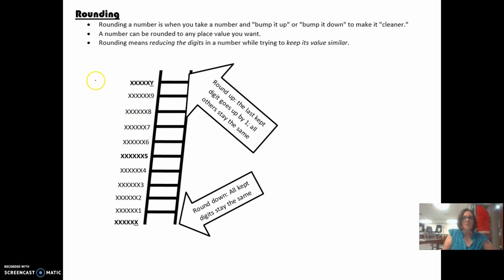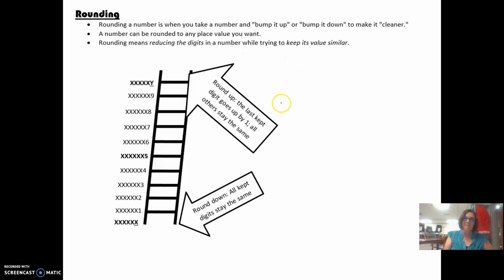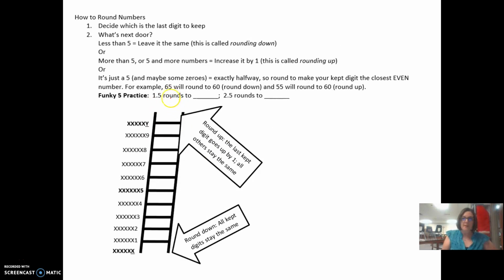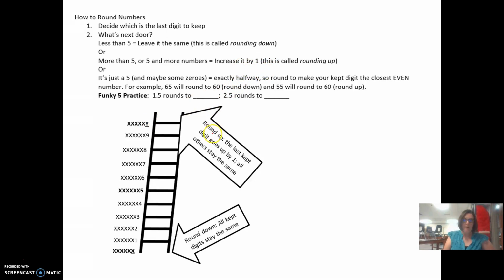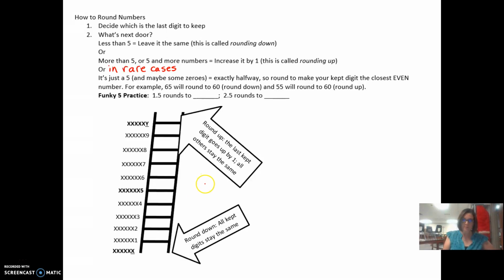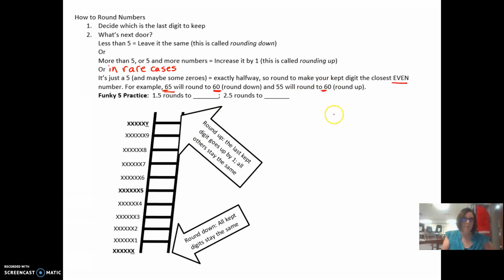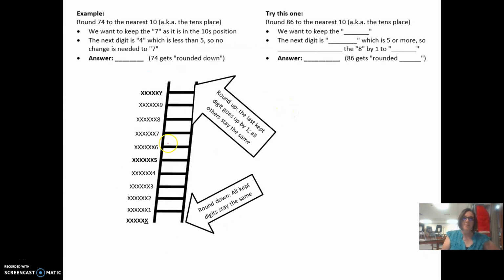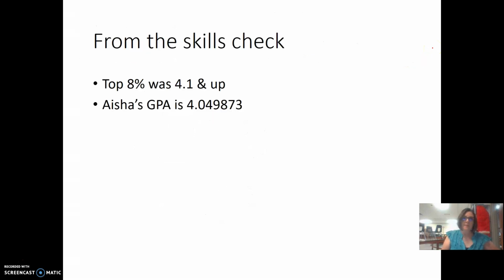A review of rounding rules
This video is not my best work. I settled for the first take because I have a lot of other stuff on my to do list tonight.